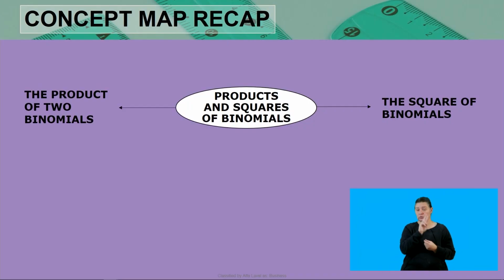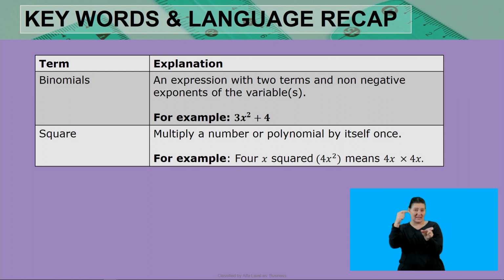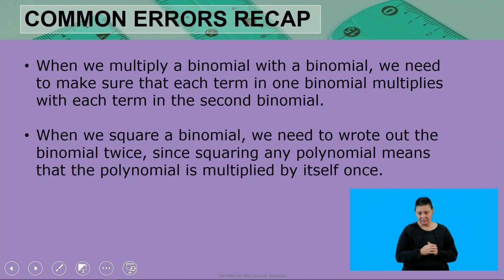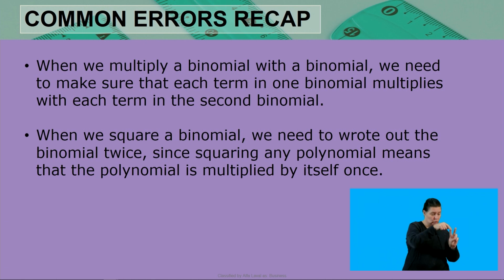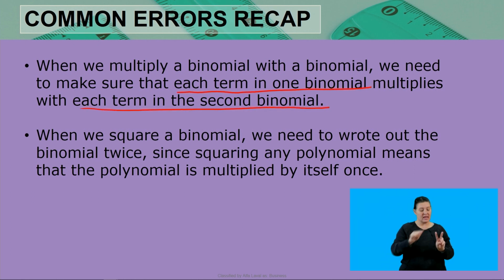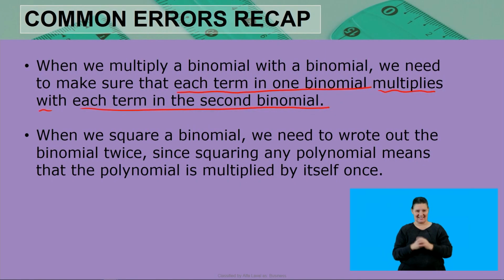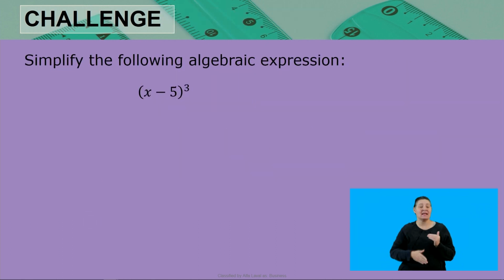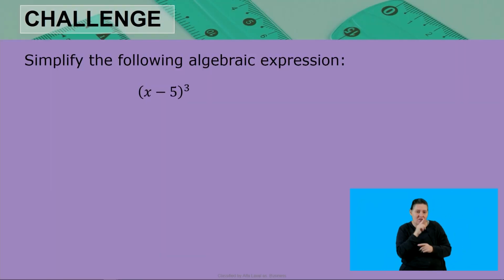Maths Grade 9 Products and Square to Binomials Video 2 Seg 3